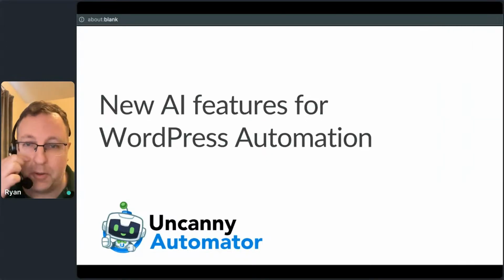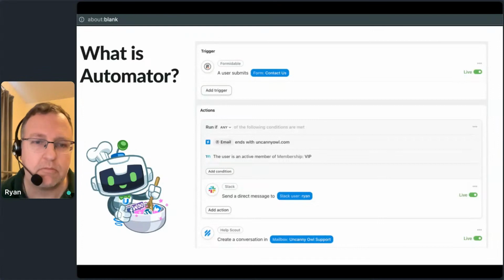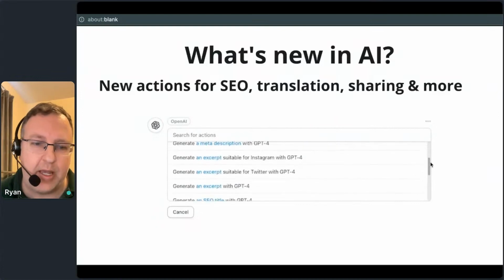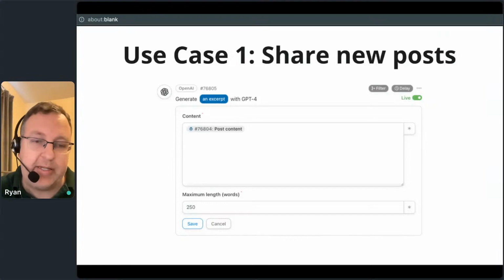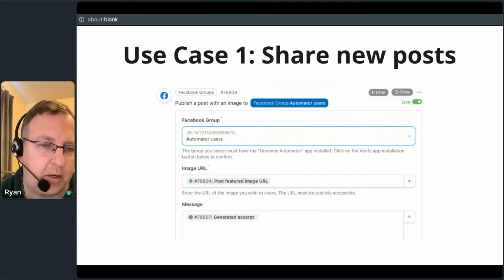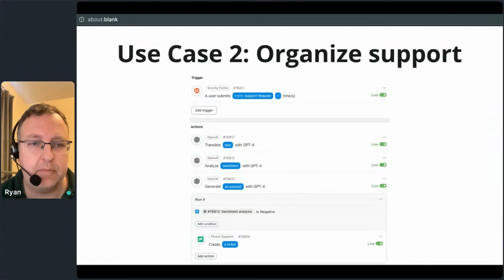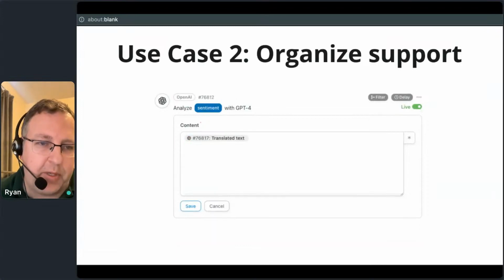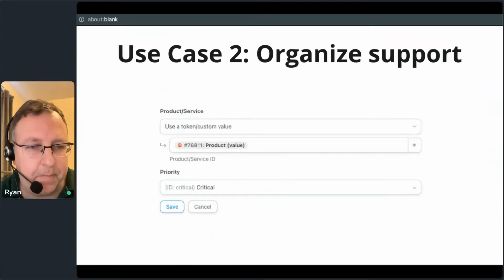Feature reveal: Uncanny Automator - Ryan Moore of Uncanny Owl - Word on the Future: AI for WordPress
Human Made is excited to bring you the first AI and WordPress event of its kind, dedicated to exploring the new frontier in technology and web development.

Check out the impressive updates to the Uncanny Automator plugin and how it is newly enhanced by OpenAI's GPT. Explore use cases that show how the plugin makes life easier for its users.

Word on the Future: AI for WordPress event offers a wealth of insights for WordPress developers, tech enthusiasts, or anyone keen to understand the revolutionary impact of AI.

Keep following our channel for more in-depth content around WordPress development and the latest in tech trends.